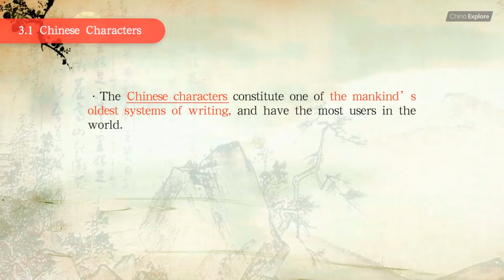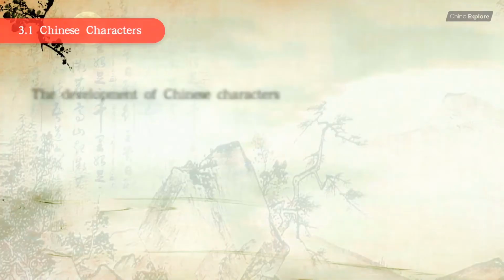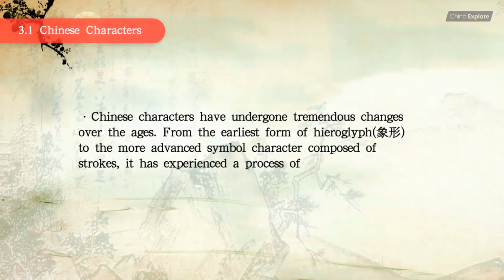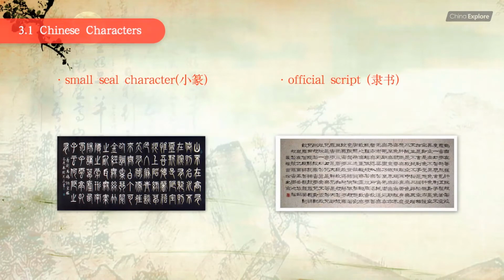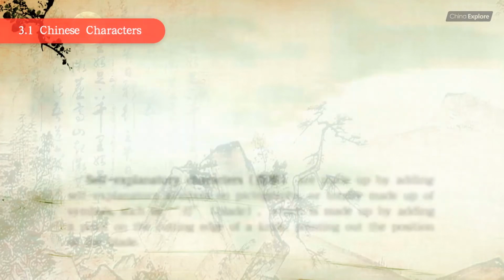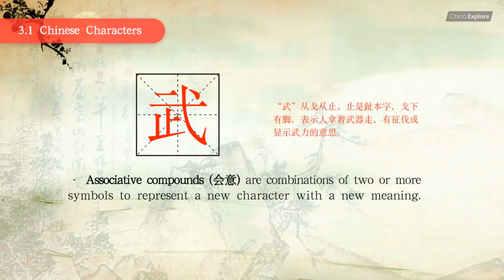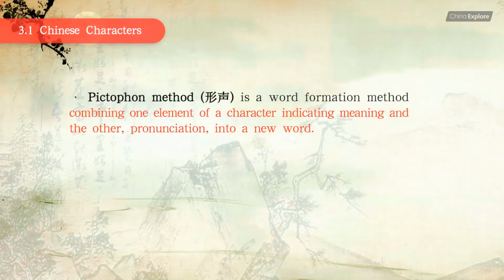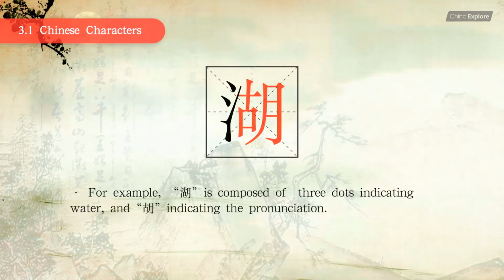3.1 Introduction and Chinese Character